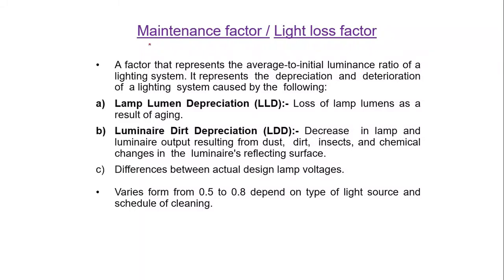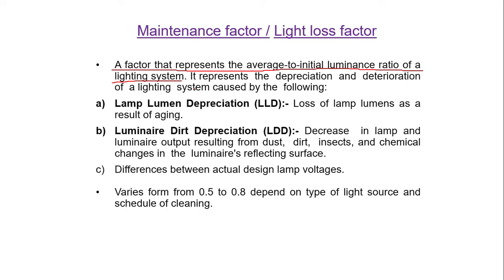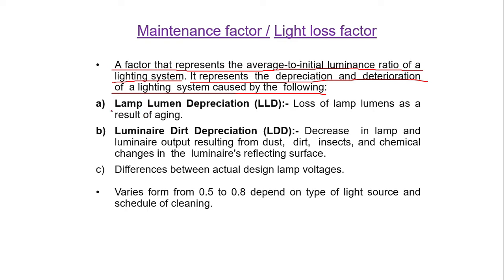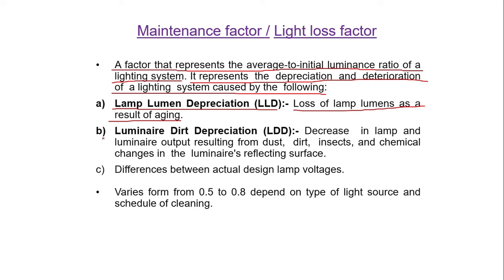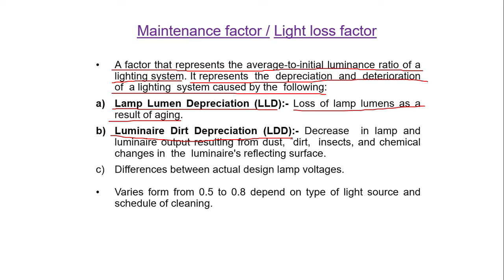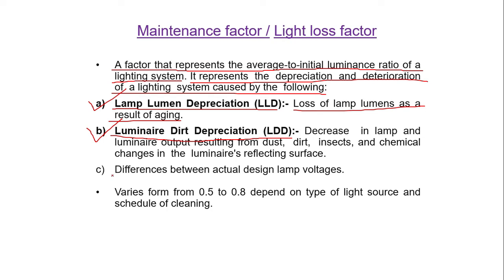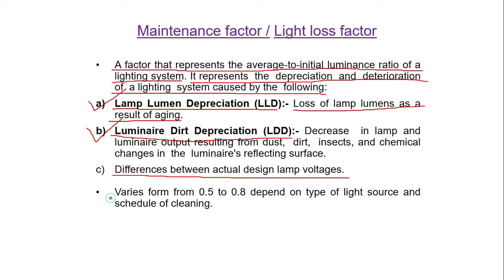Class10 Maintenance Factor Light Loss Factor